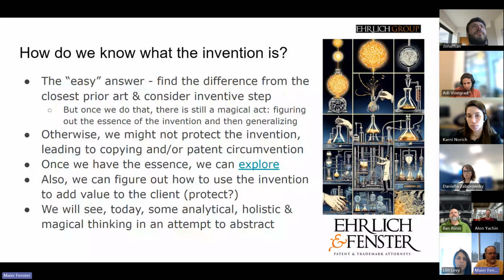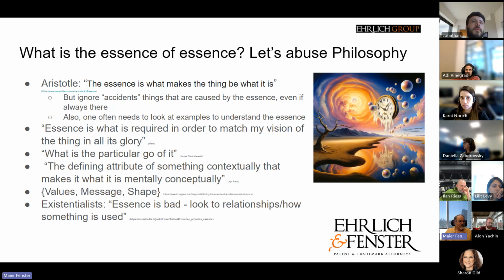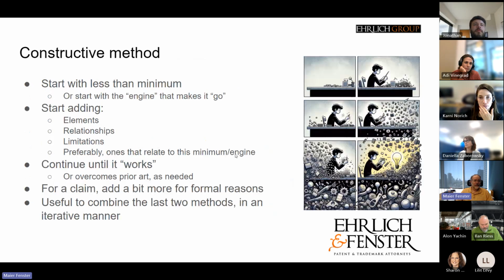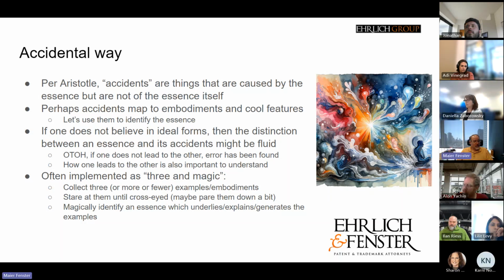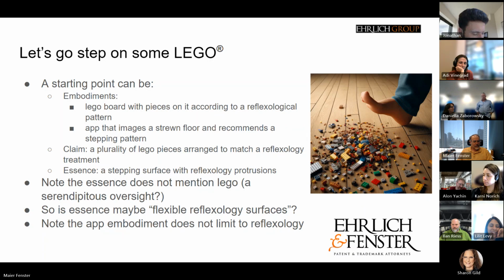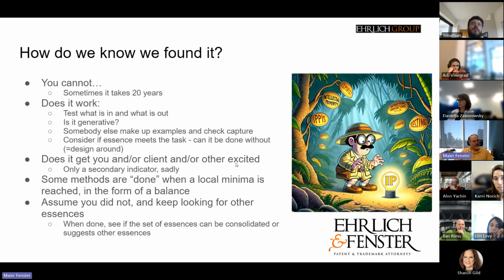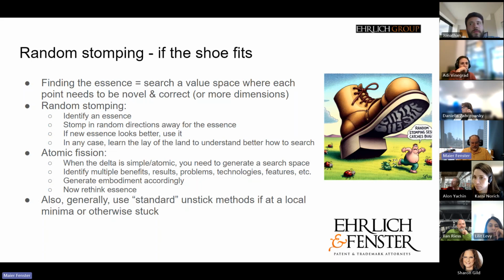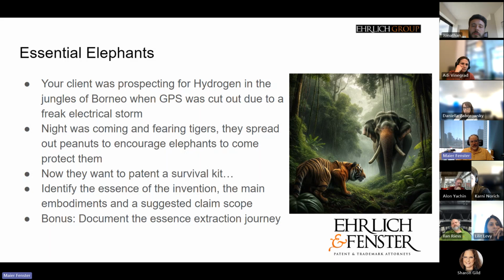IP Tech Tuesdays #35: How to find the essence of an invention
My existentialist philosophy professor accused me of being an "essentialist". But as a patent attorney, we are always looking for the essence of an invention.
In this IPTechTuesday we look at various ways of identifying and finding the essence of an invention. We also discuss the relationship between the essence(s), the claims and the actual embodiments and how all this relates to exploring the invention and to actually drafting claims (with some pitfalls noted).

part of an ongoing series (IPTechTuesday, TechTuesday) (with a live discussion - pls join)